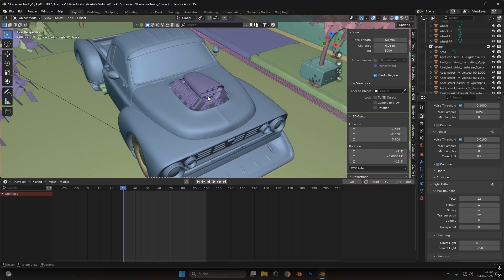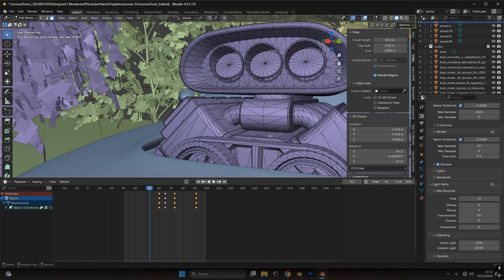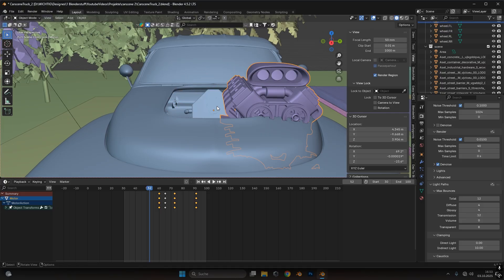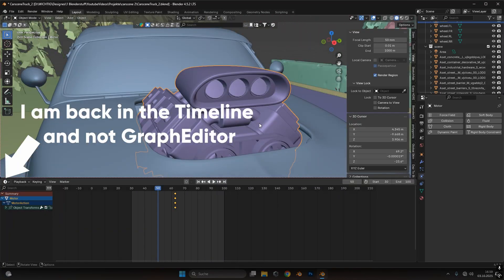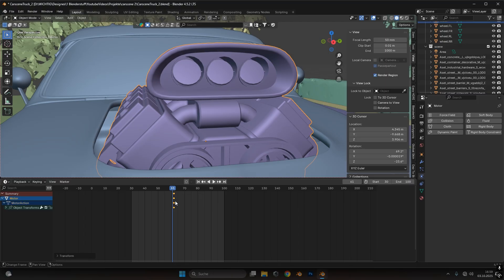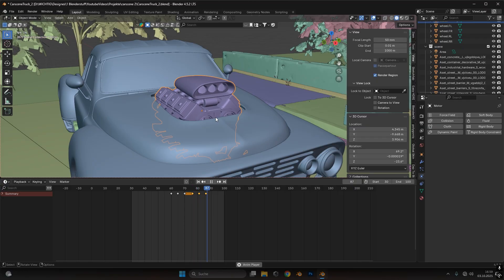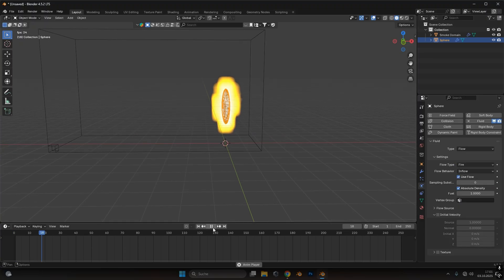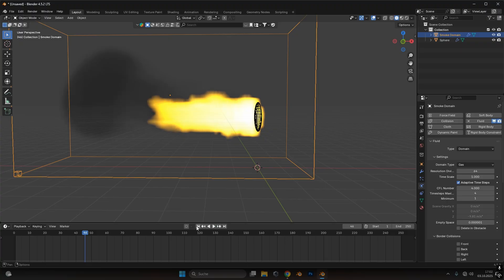CAR FIRE BURST + MANY TIPS AND TRICKS! (Guide)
Today I show you how to created this car fire burst effect and also many other things such as texturing or adding wiggle to an object!